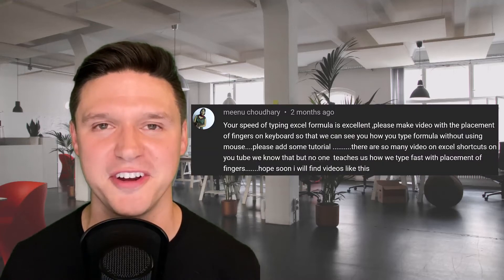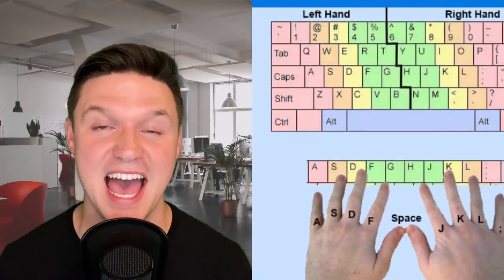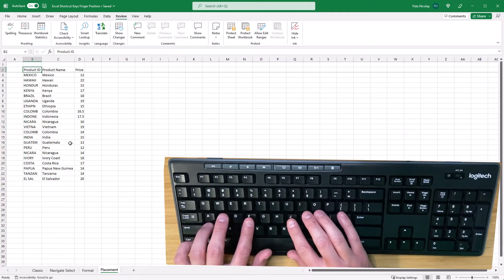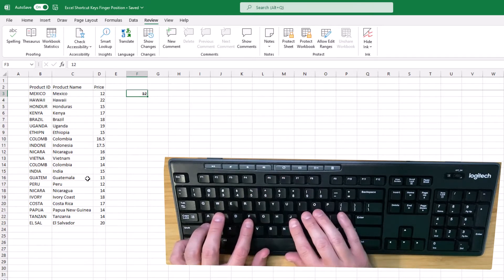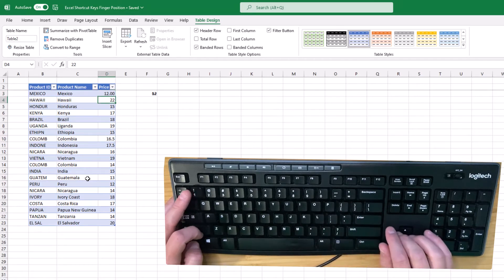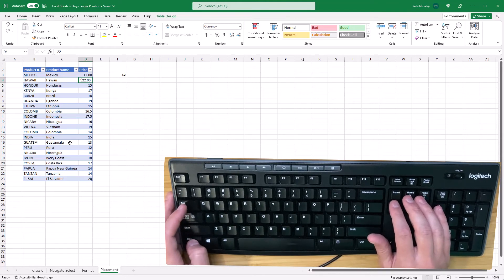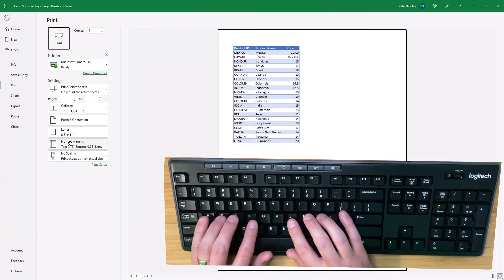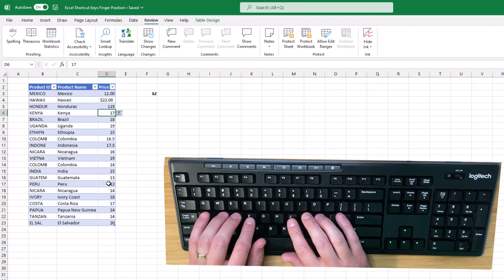Get Faster At Excel Shortcut Keys With Correct Finger Placement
To get faster with Excel shortcuts you need to know correct finger placement on the keyboard. In this video I break down how to get faster at typing. Then I apply the principles to get faster at Excel shortcut keys and show you my personal finger placement for Excel shortcut keys.

📚 Content that influenced this video:
[Article] Computer Hope, Where should fingers be placed on the keyboard?